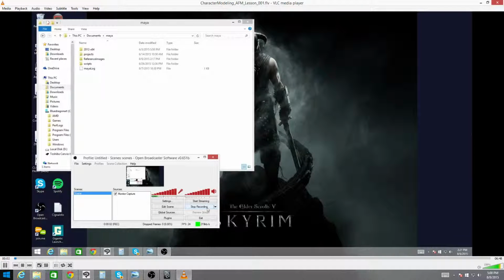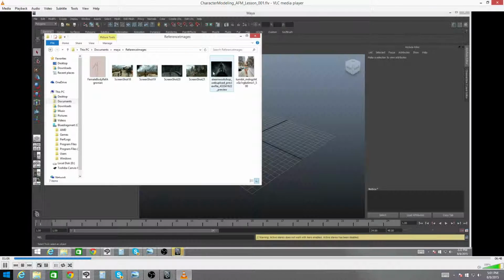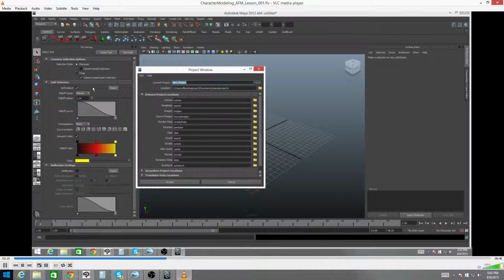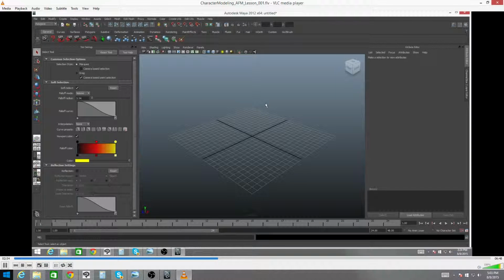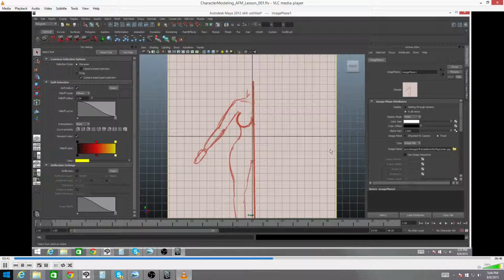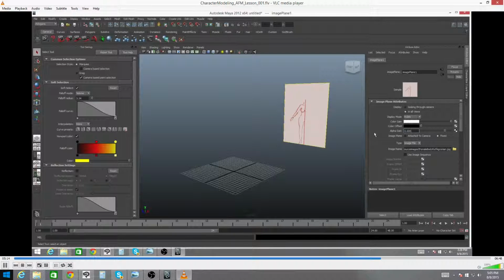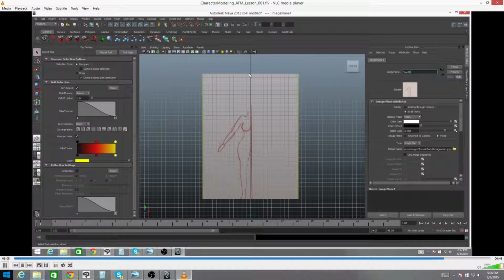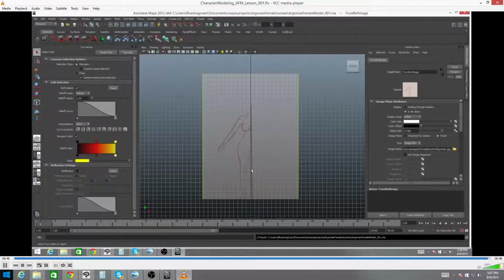Character Modeling Lesson 1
A video tutorial for character modeling part 1. This is whimsical recreate of a beloved video game series.